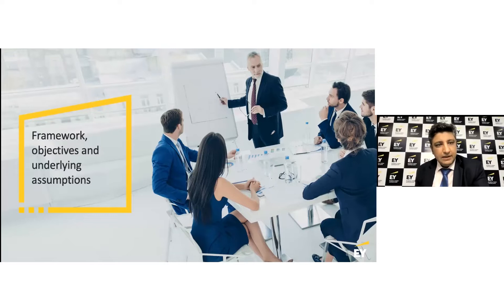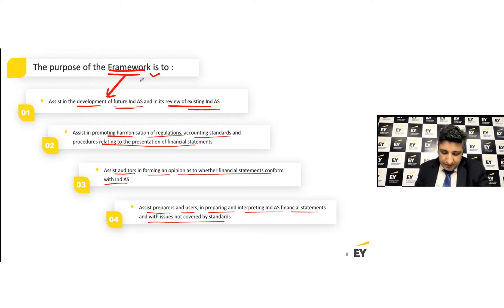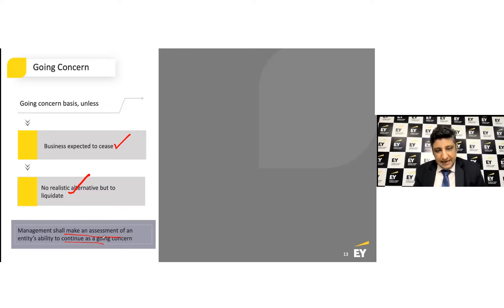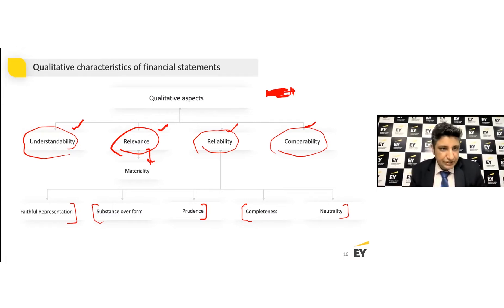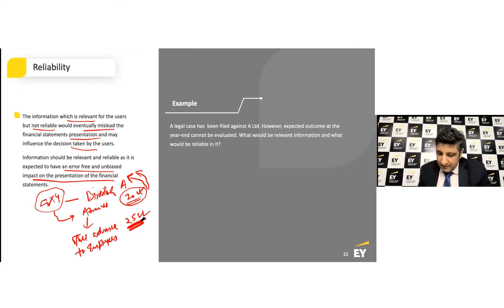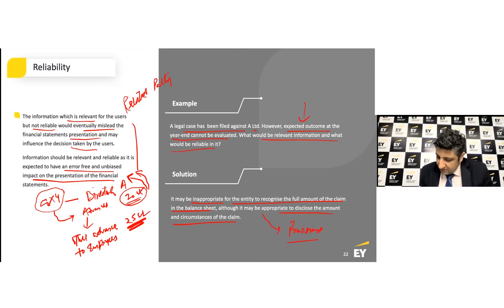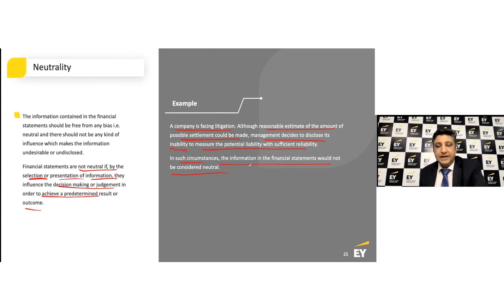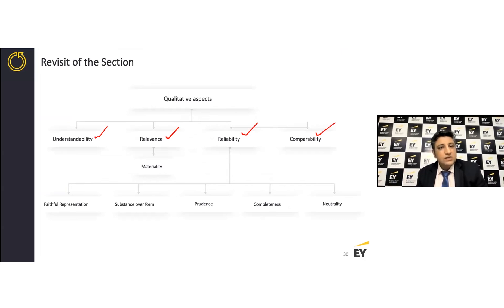Framework Session 2 Objective and Assumptions